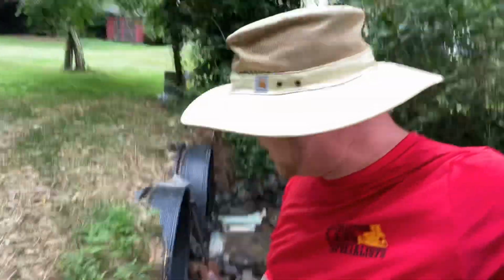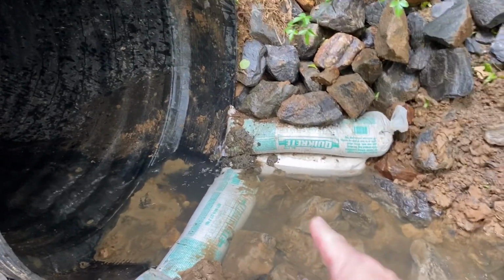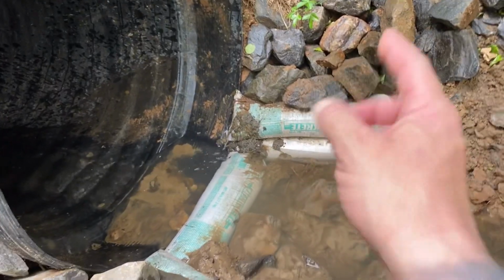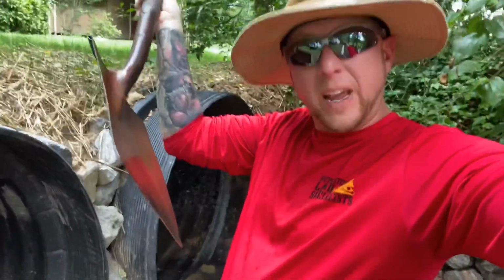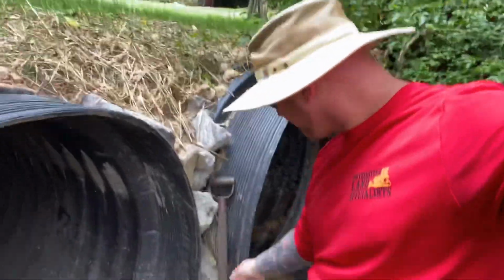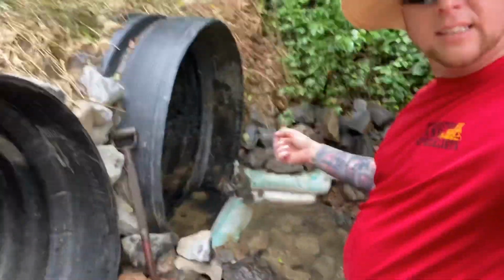Fixing Water Running Under Culvert Pipes